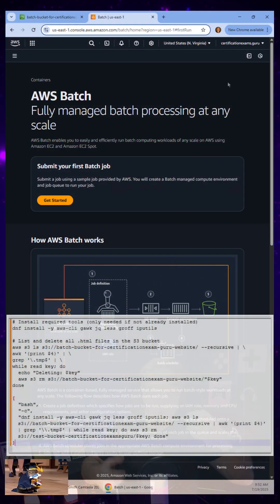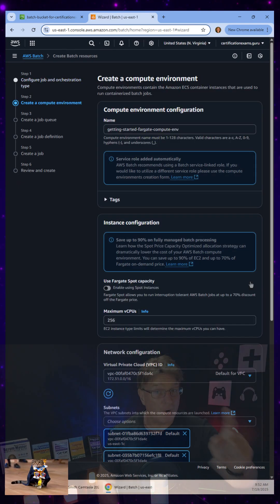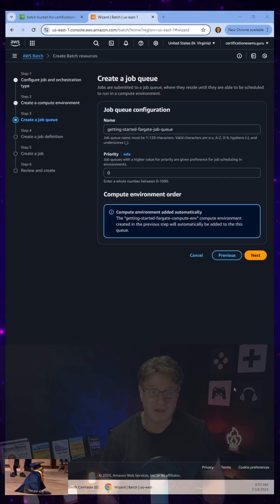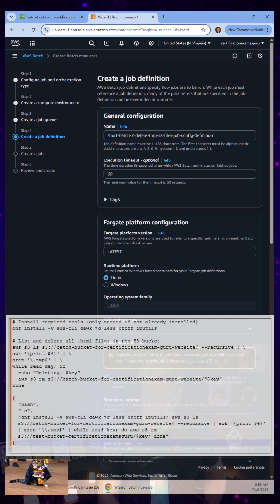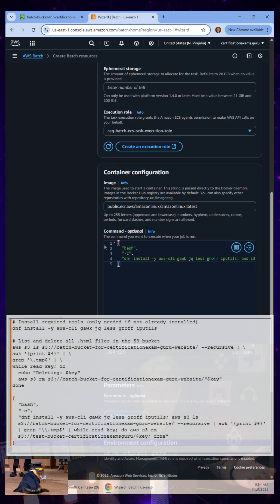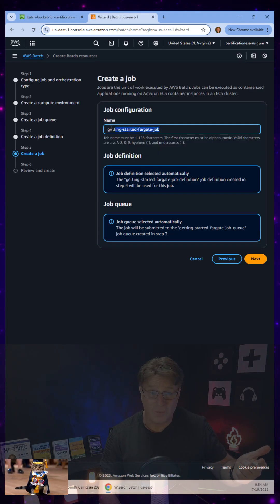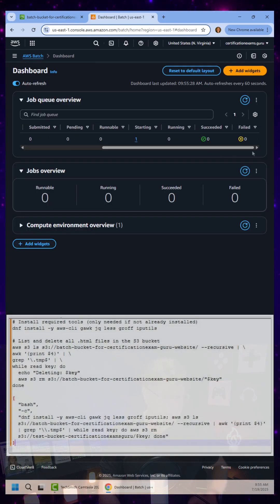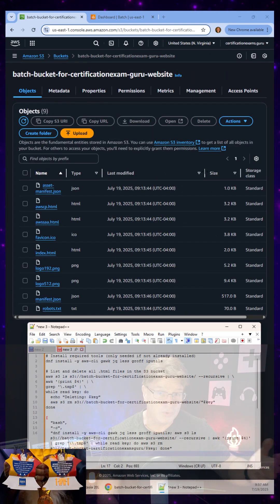AWS Batch Tutorial | How to Create Batch Jobs, Job Definitions, Queues & Farget, EC2 & EKS Resources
AWS Batch is a fully managed service that enables you to run batch computing workloads on the AWS Cloud. It is designed for jobs that can be run asynchronously and in parallel, often for data processing, analytics, machine learning, or scientific computing. Instead of managing your own cluster, AWS Batch handles the provisioning and scaling of compute resources, job scheduling, and queuing.

You should use AWS Batch when you have large-scale, compute-heavy workloads that can be broken into smaller jobs. It’s ideal when you need to process hundreds or thousands of jobs automatically, want to scale based on demand, or need to integrate with other AWS services like S3, DynamoDB, or CloudWatch.

The key components that make AWS Batch work are job definitions, job queues, and compute environments. A job definition specifies how the job runs, including the container image, resource requirements, and parameters. The job queue holds jobs until the compute environment has resources available to run them. The compute environment is the set of resources—either EC2 instances, Fargate tasks, or EKS-managed containers—that execute the jobs.

AWS Batch supports three compute types: EC2, Fargate, and EKS. With EC2, you have more control over instance types and pricing models. Fargate provides serverless compute that removes the need to manage instances. EKS lets you run Batch jobs in Kubernetes clusters, making it ideal for teams already using Kubernetes.

Alternatives to AWS Batch include AWS Step Functions for workflow orchestration, Amazon ECS or EKS directly for containerized job management, and third-party schedulers like Apache Airflow or Kubernetes-native tools like Argo Workflows. If you only need to run a few jobs periodically, simple Lambda functions with EventBridge might be enough. AWS Glue is another alternative for ETL workloads specifically.